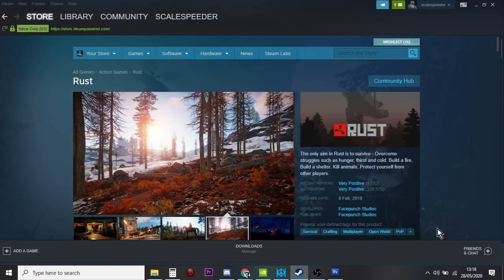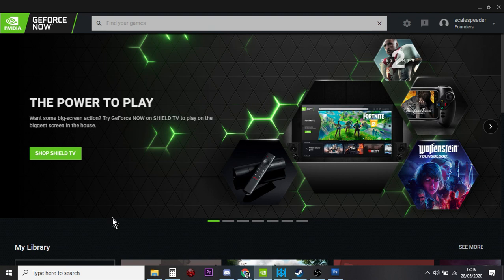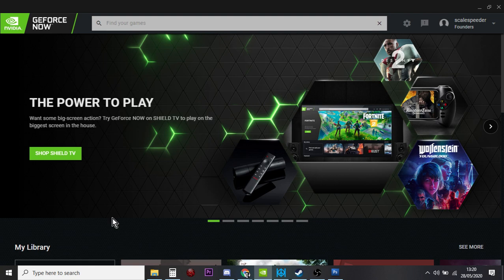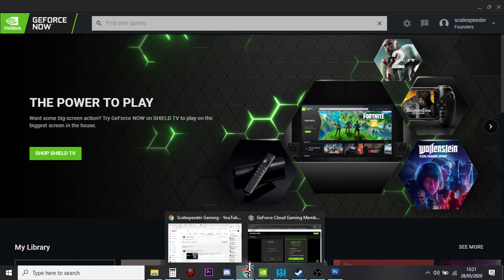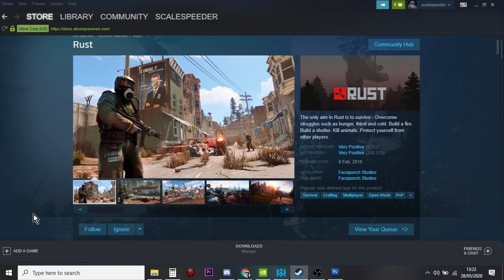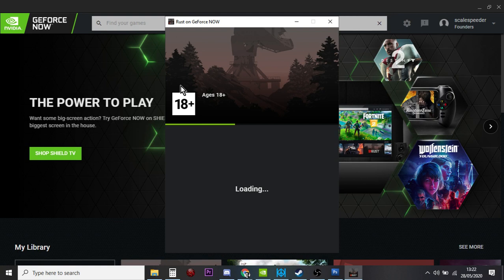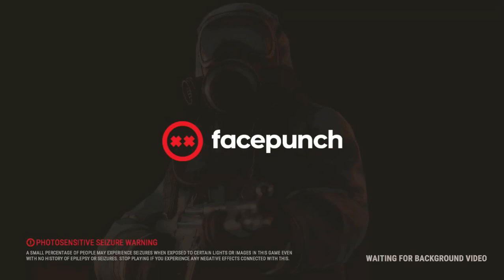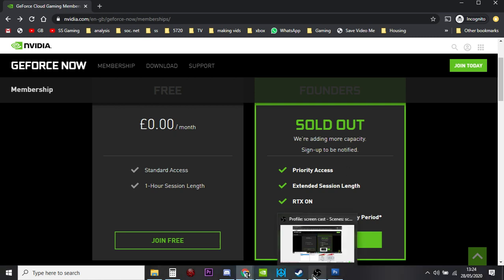How To Play RUST On An Old PC Or Laptop Using GeForce Now By Nvidia (Steam Streaming Service)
Don't think just because you've got an  old laptop or PC you have to miss out on Steam-only games - with GeForce now you can play many, many games in your Steam Library for free, in effect hiring a gaming rig from Nvidia.
Thanks, Rob.